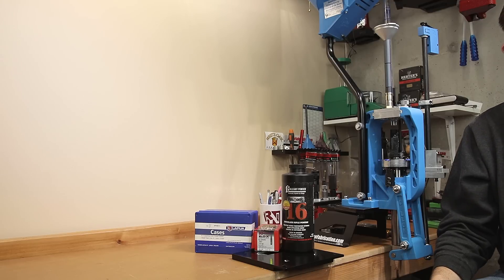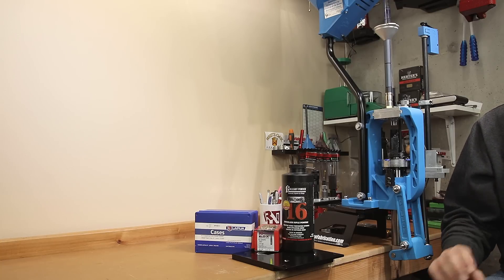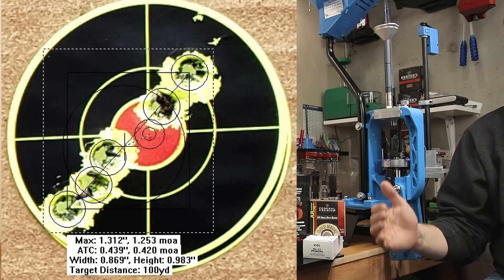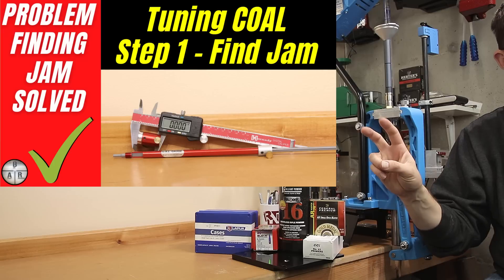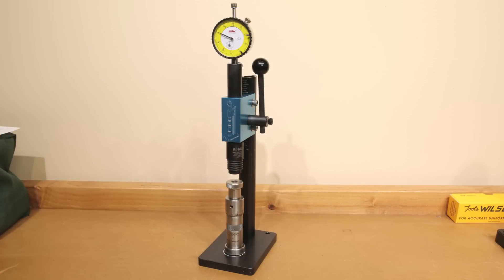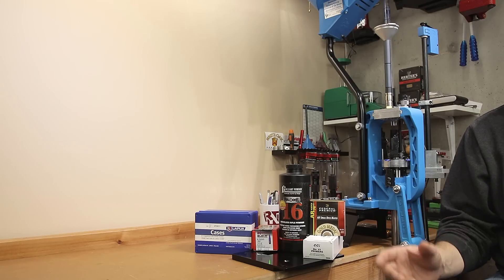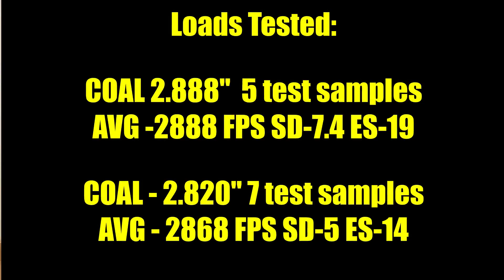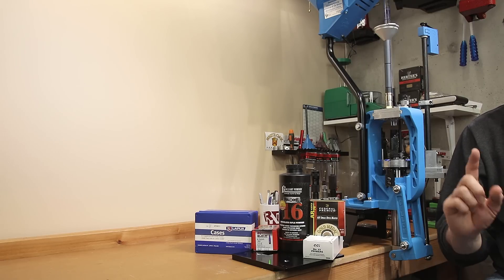Find the Correct Powder Charge - Powder and Primer Tested!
In this video I review the process of finding the correct powder charge for precision load development. I cover 2 different primers while looking for a low extreme spread load. After the initial test we verify that the charge we found had a extreme spread of less than 20 FPS!